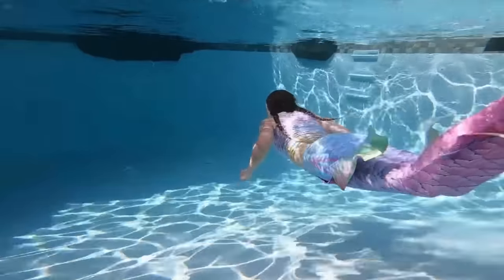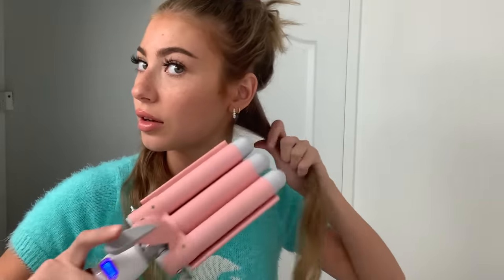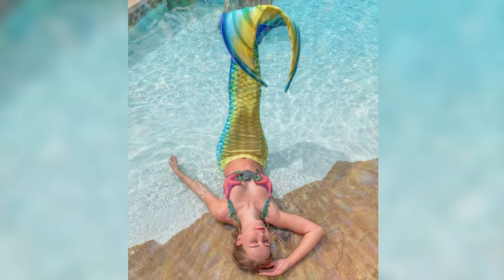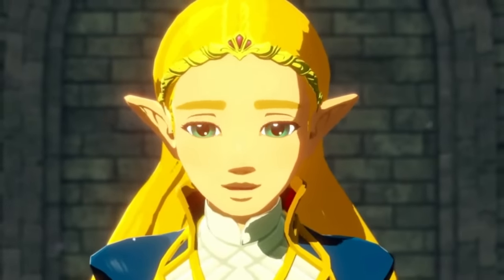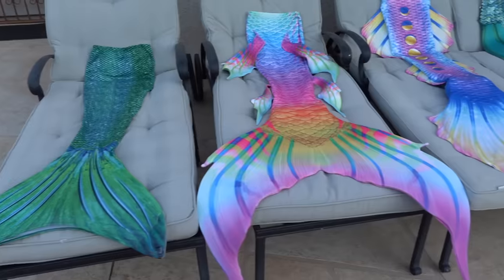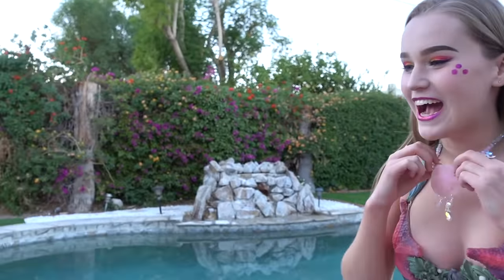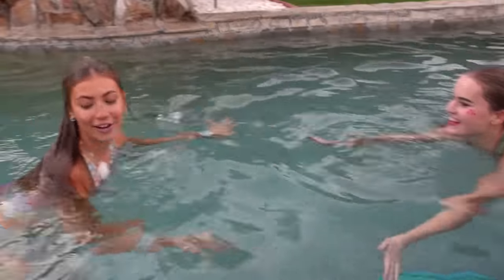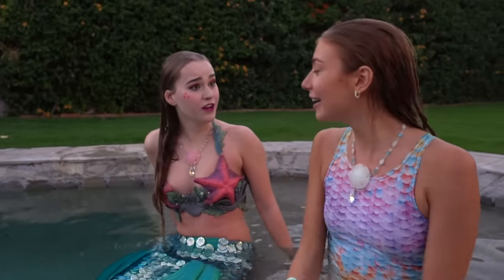I was a REAL Mermaid for a day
Click here to shop the hair pieces I used in this video

Let me know what you thought of this video in the comments below!